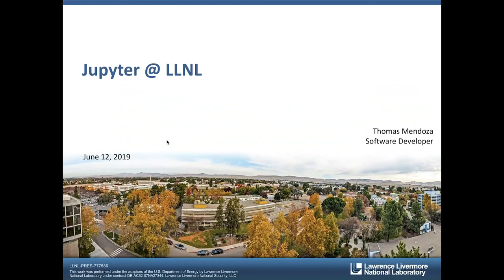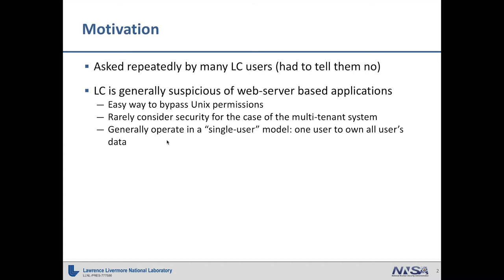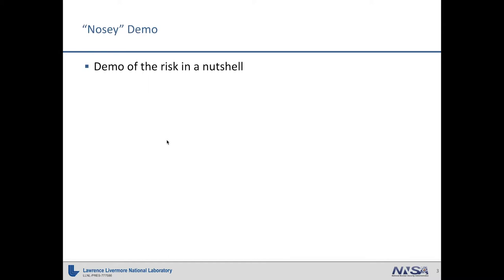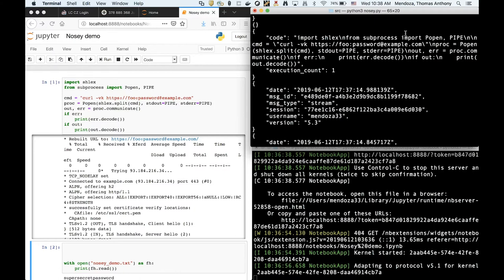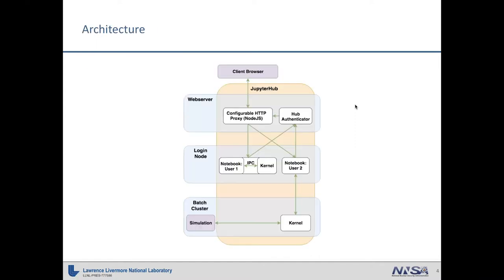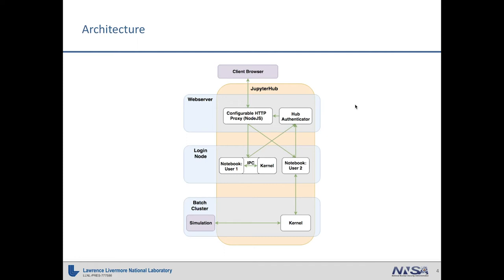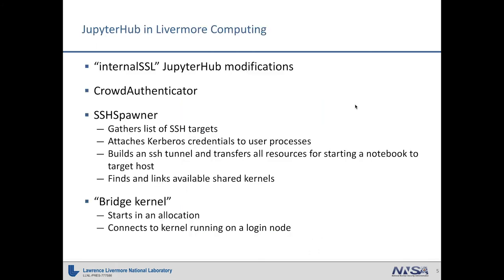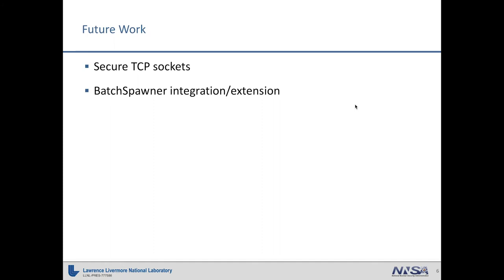10. Jupyter at LLNL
June 12, 2019 Jupyter Community Workshop talk by Thomas Mendoza, Lawrence Livermore National Laboratory